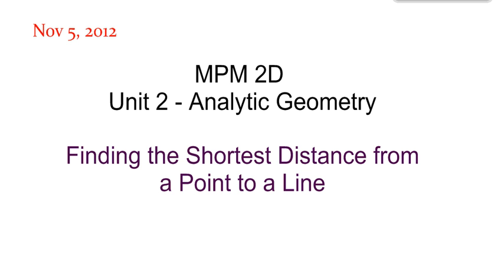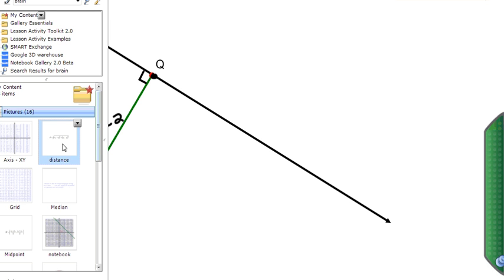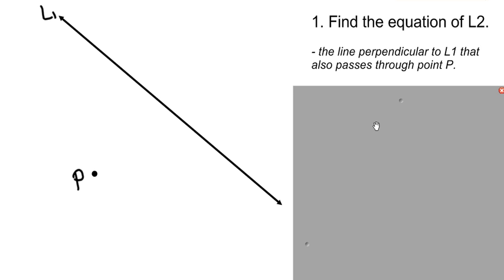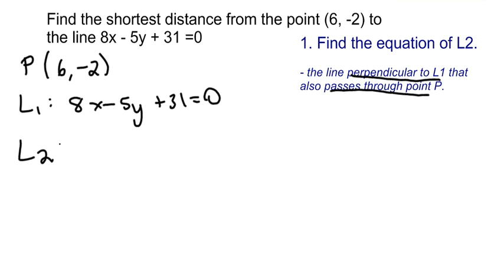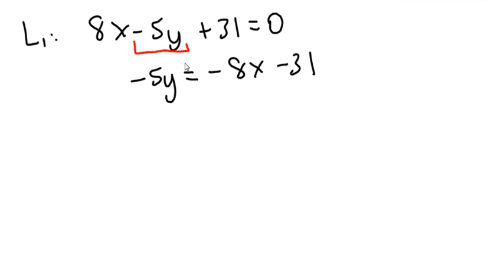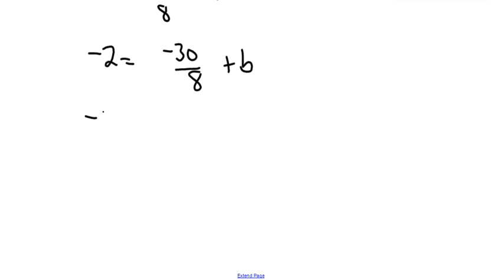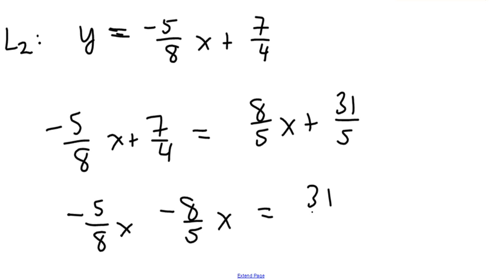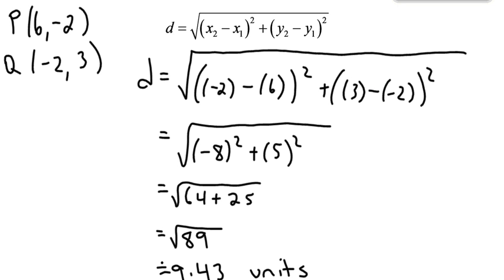shortest distance 1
This video  is from MPM2D students.  It reviews how to calculate the shortest distance from a point to a line.  An example is also fully solved.